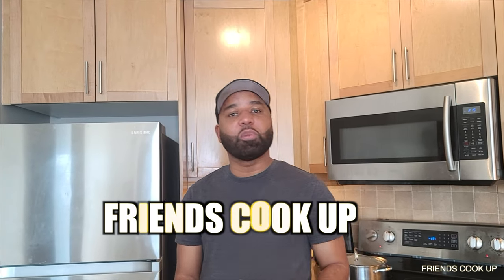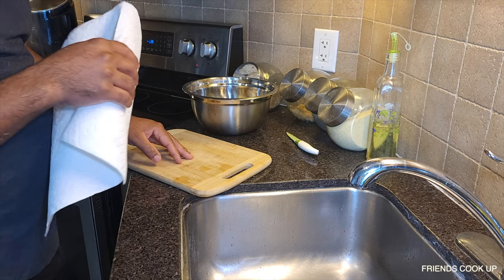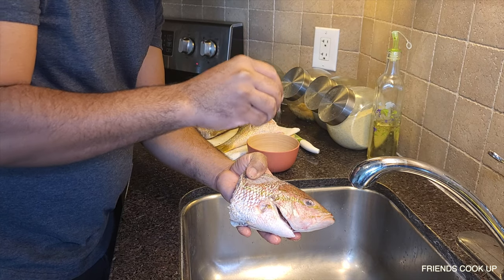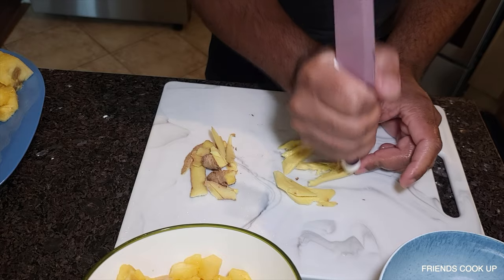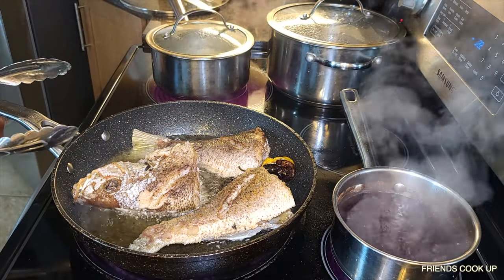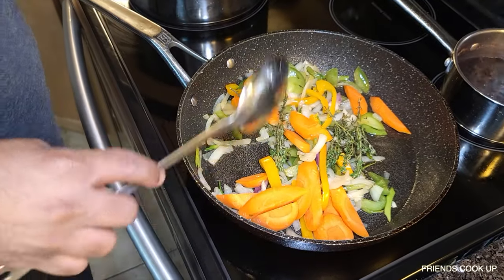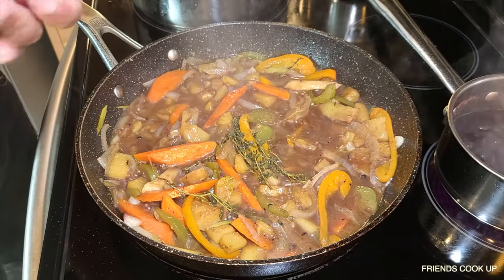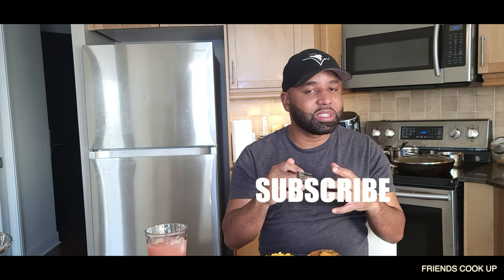HOW TO MAKE PINEAPPLE BROWN STEW FISH ( jamaican style 🇯🇲)jamaicandish